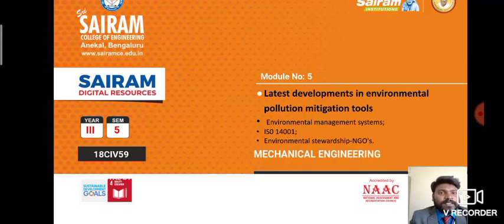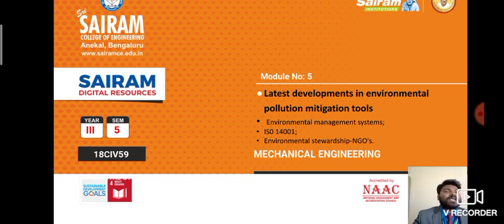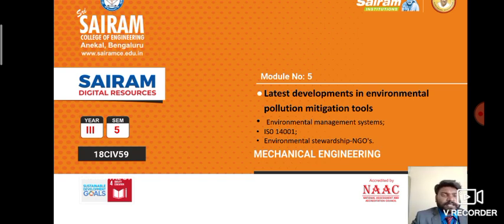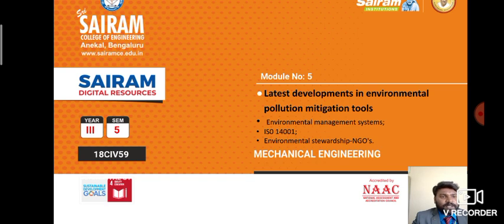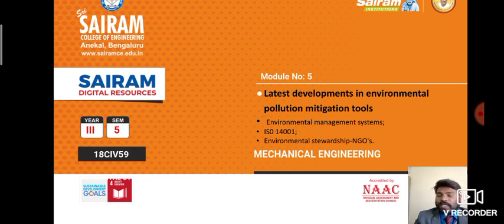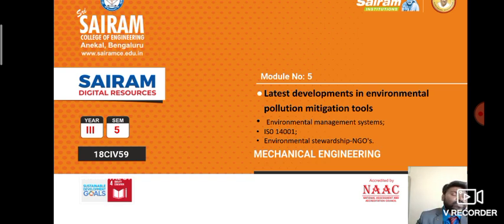Lecture video_18CIV59_Module 5.2_ENVIRONMENTAL POLLUTION MITIGATION TOOLS _E.CHARLES